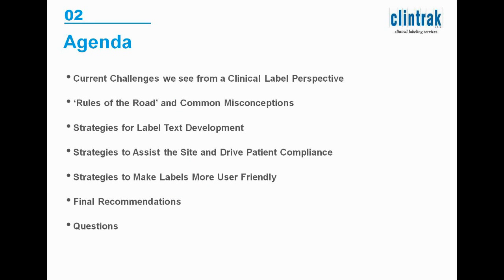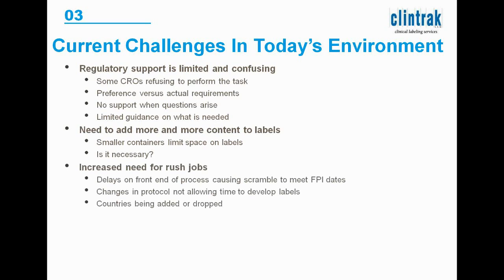Clinical Labels: Keeping the Patient & Site in Mind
Speaker:
Kevin Shea, Label Program Director, Clintrak Clinical Labeling LLC., Part of Thermo Fisher Scientific

Clinical label production is typically on the critical path to bringing an investigative drug to market for a simple reason: No clinical trial can take place without labels. Even if the protocol is approved, the investigational product (IP) and comparator are on hand, the clinical supplies are in place, the sites are lined up and ready to recruit patients – in short, if everything except the labels are in place, the clinical trial cannot proceed. Yet, labels are often perceived as an afterthought of the clinical supply or package process and adequate consideration of clinical label design and execution has significant implications for the patient, your patient adherence and ultimately recruitment success.

Clinical labels aren’t just stickers that you slap on a bottle. Patients and sites rely on the label to convey critical information and regulatory agencies require specific text. So, how do you juggle these needs in a manner that meets regulatory requirements while best addressing the needs of the patient? This webinar will explore the impact of clinical labels design and execution on the patient and site experience.

From translation of text to highlighting key pieces of information, this webinar will:

Identify best-practices for eliminating label text translation bottlenecks and ensuring error-free translations for the patient and the site
Detail clinical label design strategies that balance regulatory requirements with the needs of the patient and the site
Present strategies that enable you to build flexibility into your clinical label design and production process
Analyze the implications of clinical label translation, design and production decisions on the patient and the site and identify solutions for driving patient adherence